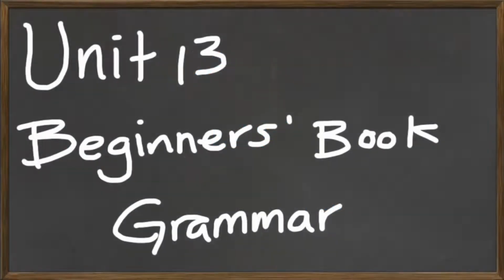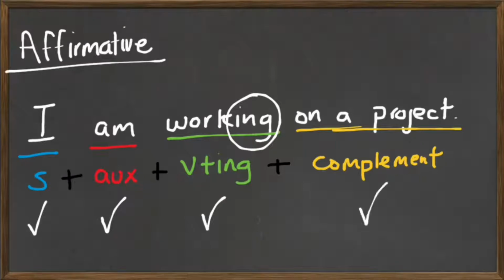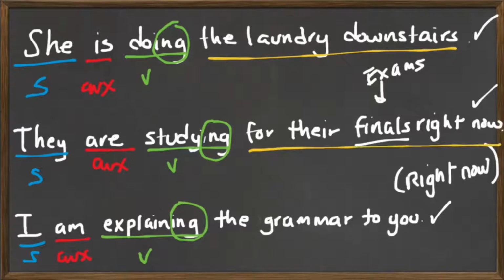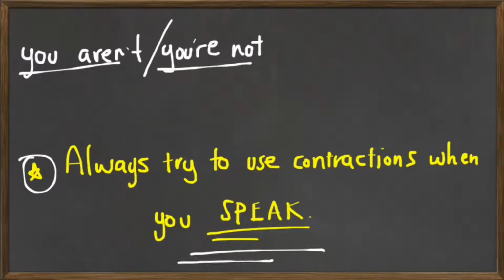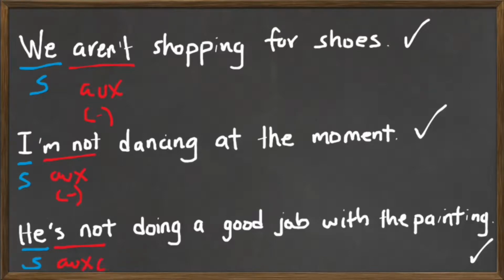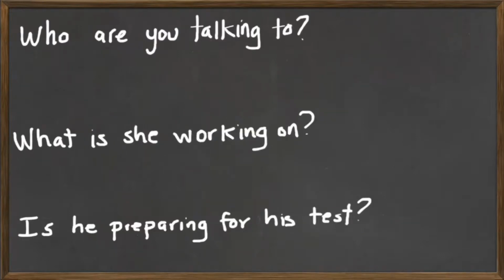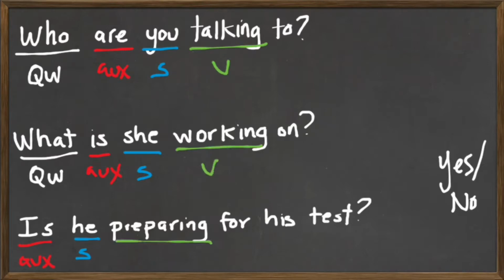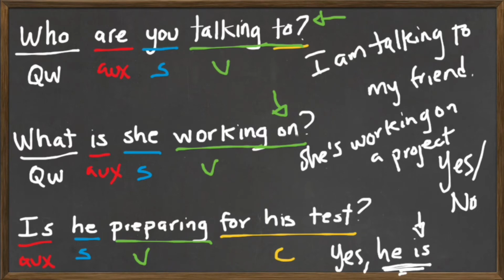GE Beginners Unit 13 Grammar